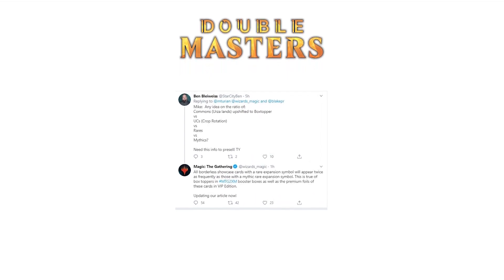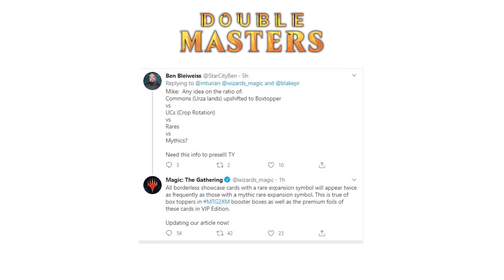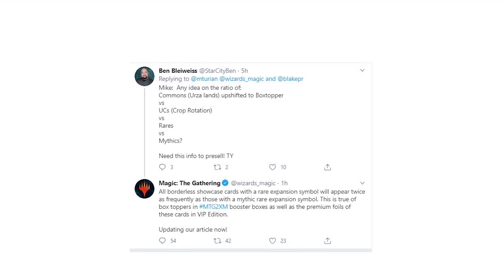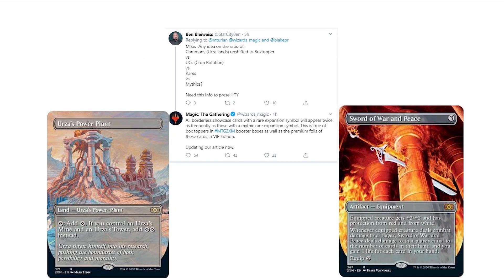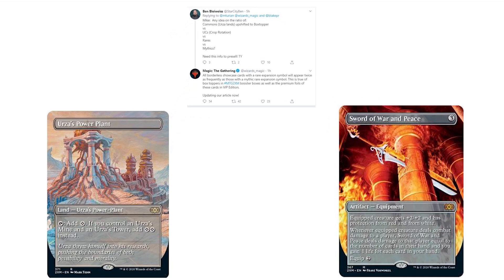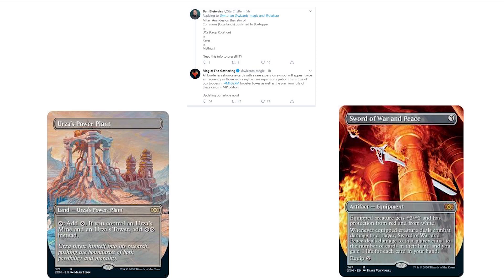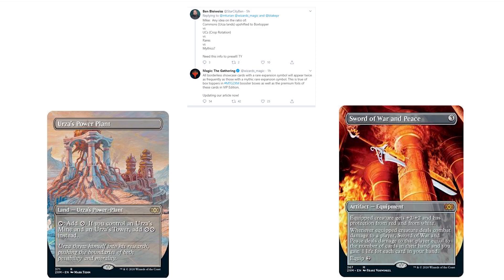Double Masters Box Topper Rarities... This will upset many people who bought VIP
Wizards of the coast announced different rarity on the box toppers

Thank You for watch my video Important Double Masters News! The changing rarity on the box toppers.. This could get ugly